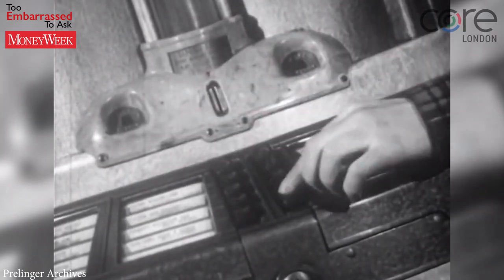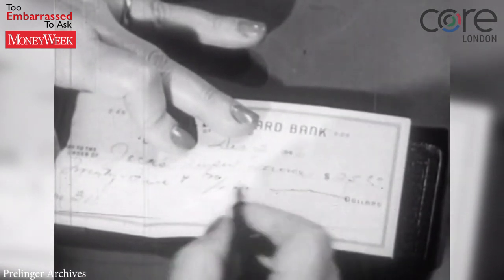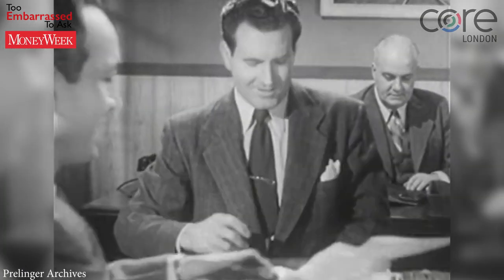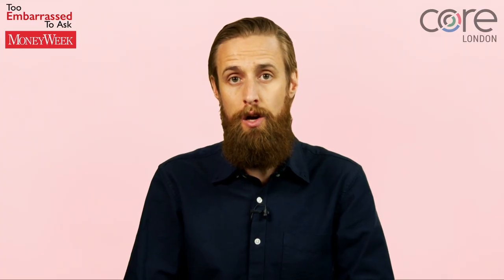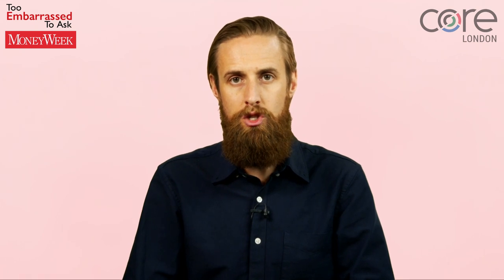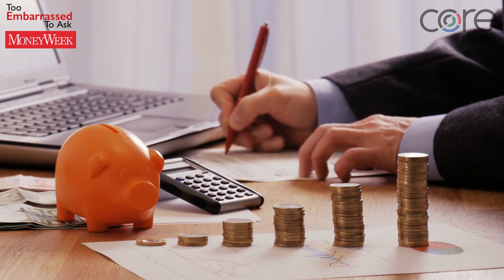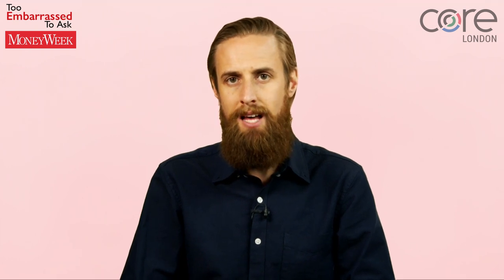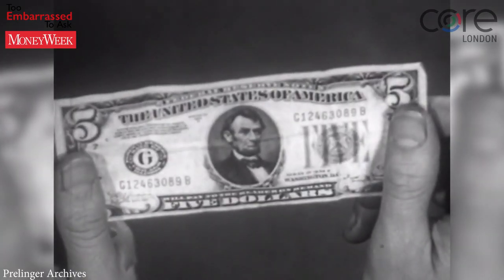Too Embarrassed to Ask: what is a sovereign bond?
Government spending often exceeds the amount of tax raised in any given year,  and the government plugs the gap by borrowing the money. But unlike you or me, the government doesn’t go to the bank to borrow – so where does the money come from?